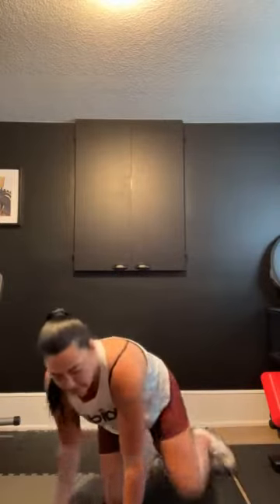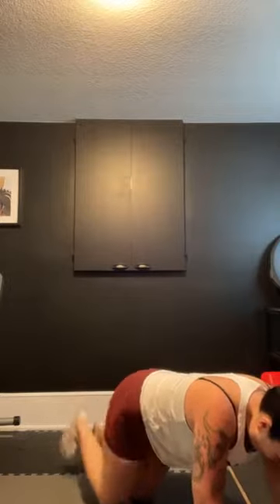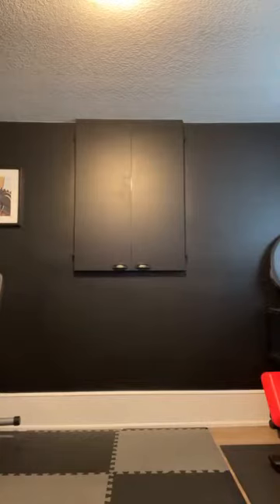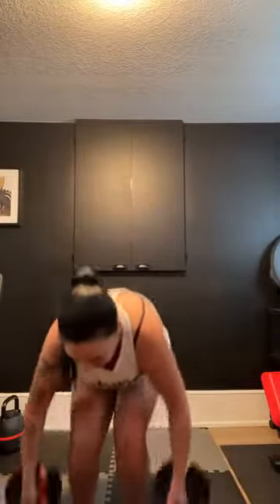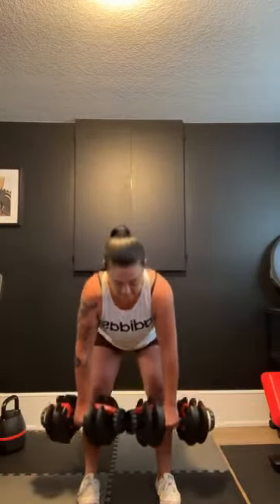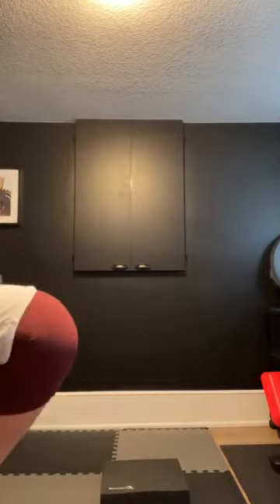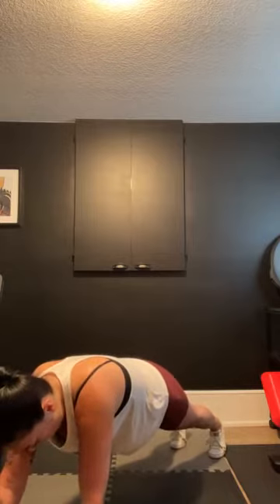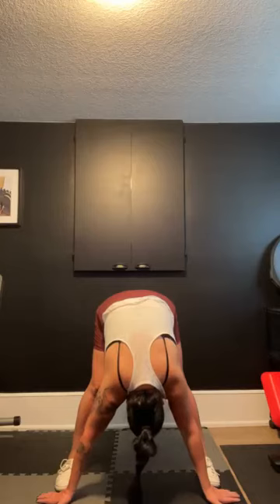Lower Body and Core with Donna